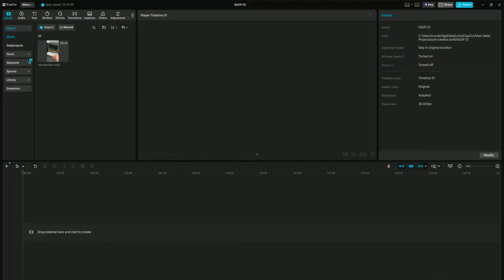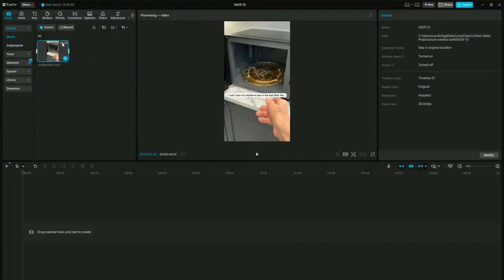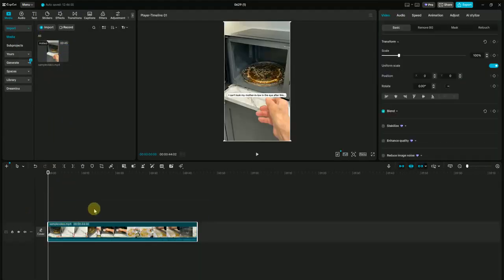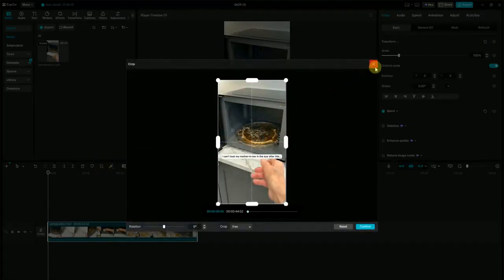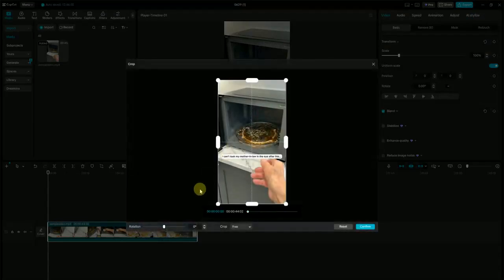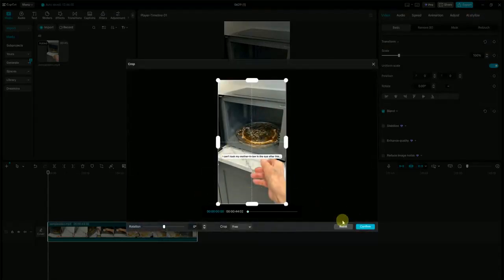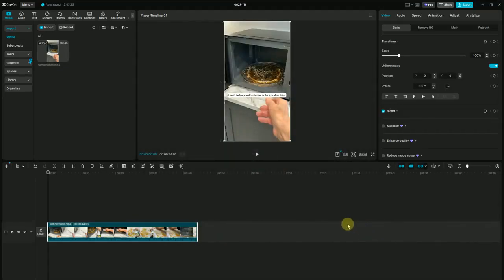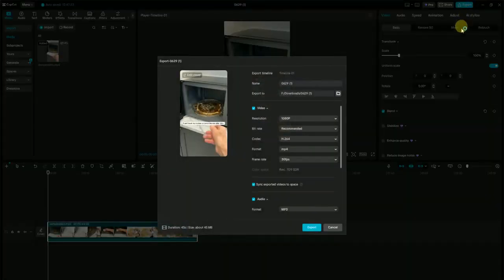How to Crop Video in CapCut - Step by Step 2026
Learn how to crop video in CapCut.

This tutorial will guide you through the process of cropping video clips in CapCut, one of the best video editing apps available today. You'll discover how to adjust your videos to focus on the most important elements, whether you're creating content for social media, YouTube, or personal projects. Mastering video cropping techniques will enhance your editing skills and elevate the overall quality of your videos.